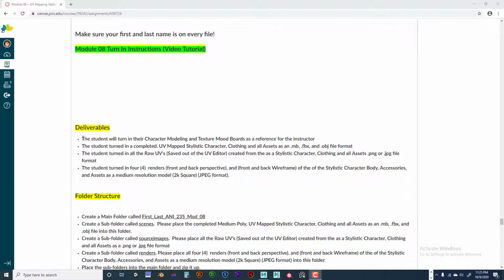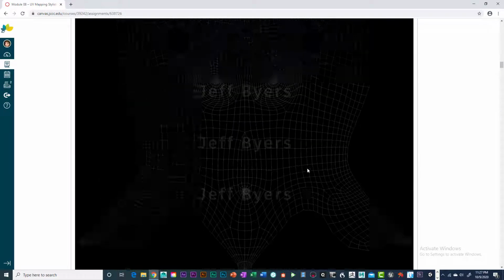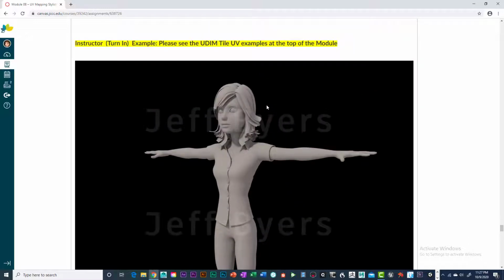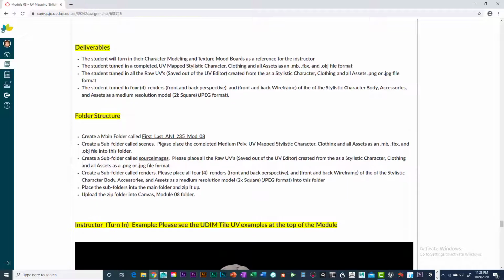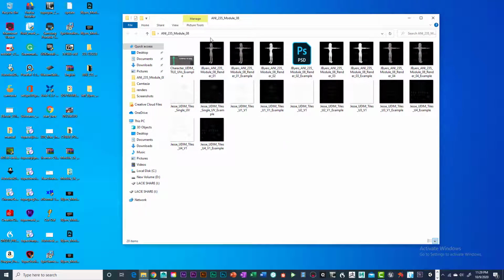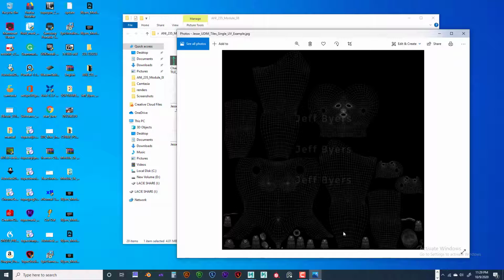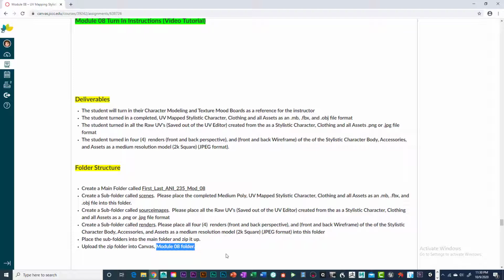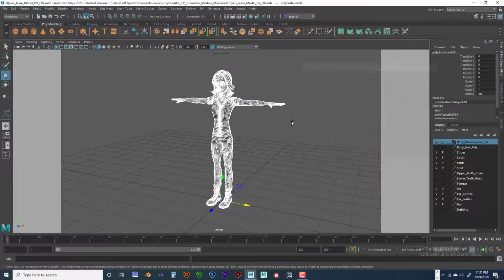ANI 235 Module 08 Turn In Instructions